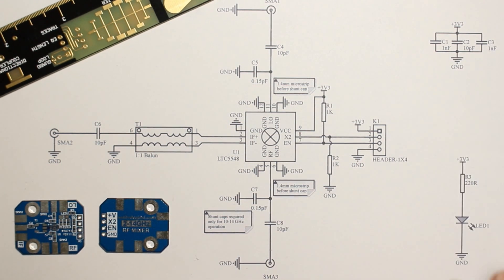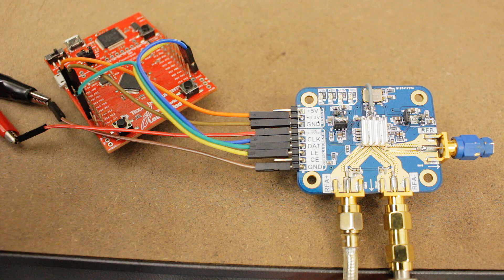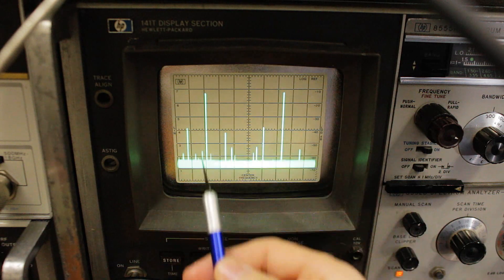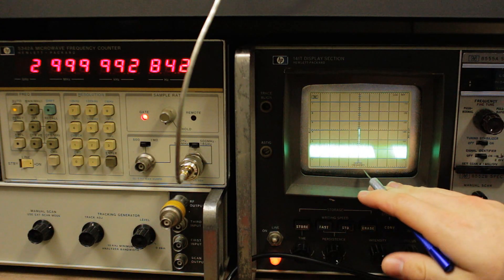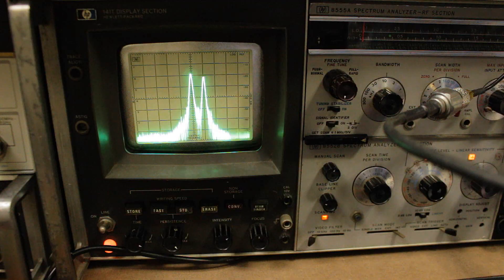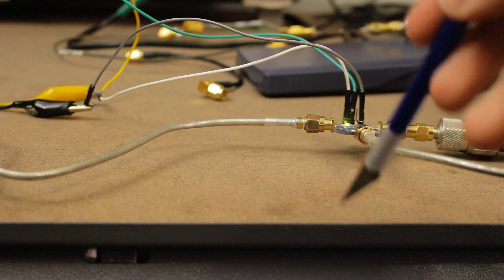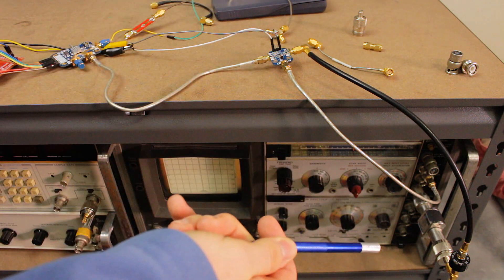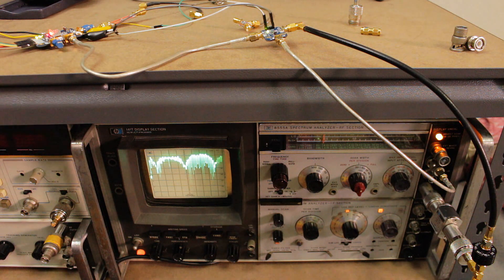14GHz Mixer Build & Experiments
Building a mixer based on the LTC5548 14GHz MMIC by LT, and a TCM1-83X+ by Mini-Circuits [plus bonus bodge wires ;)]
After measuring LO leakage, conversion loss and IIP3 at different frequencies, I build a poor-man's tracking generator with it.
I also talk (perhaps a bit too much) about HP's old signal identifier feature on my 8555A.

Thanks to LT and Mini-Circuits for providing samples of the components used in the video, I've definitely got bigger plans for these parts!

Design files are available at my other web page on this

CALLSIGN: VK2SEB